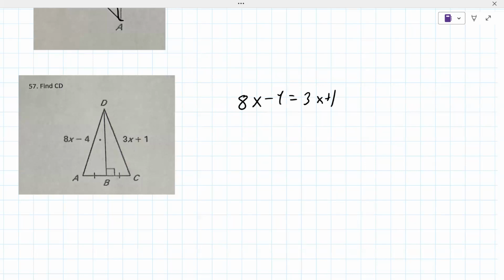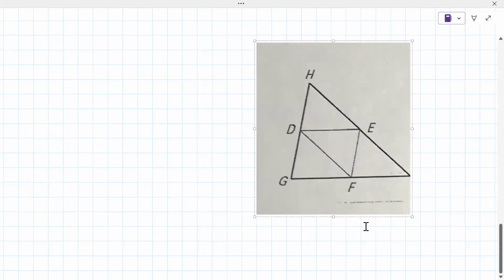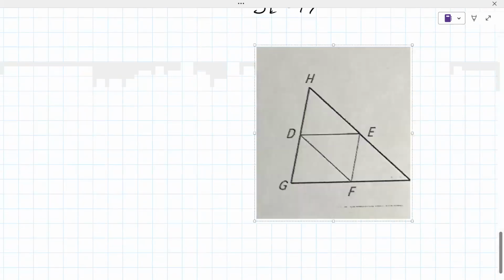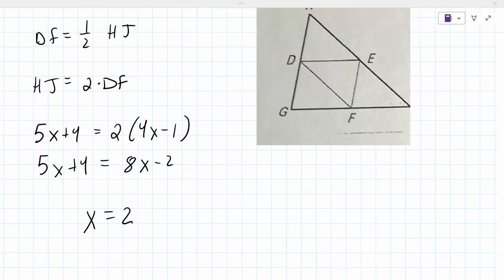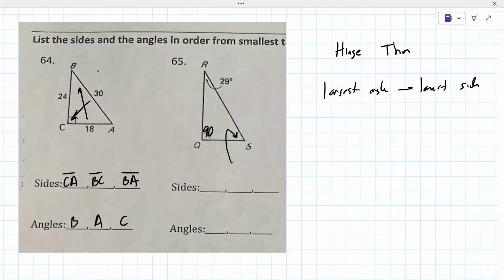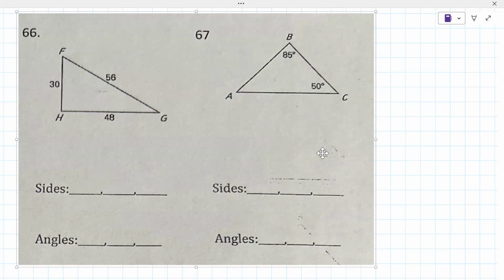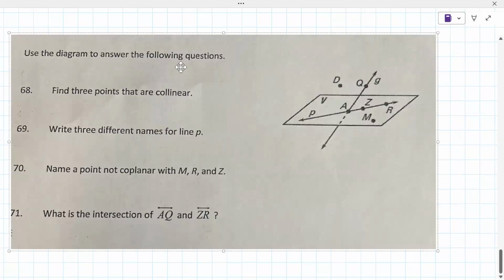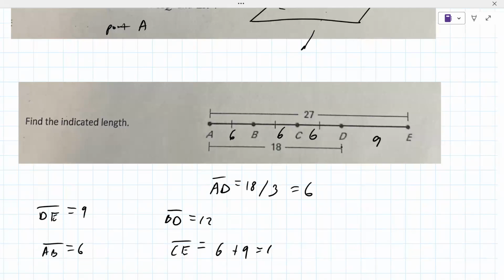High School Geometry Lesson [2023-12-19 at 9pm MST Blaize A]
This lesson covered topics in Geometry.